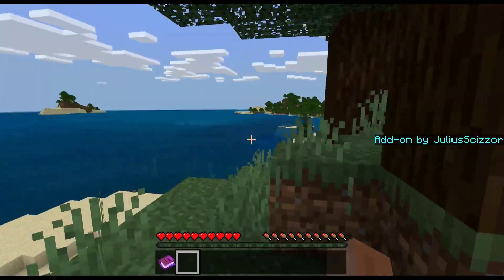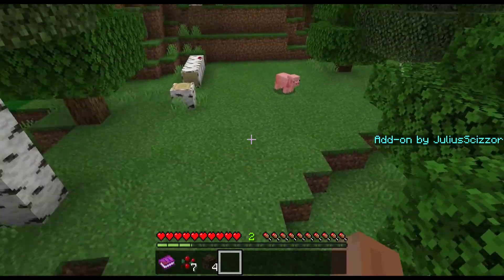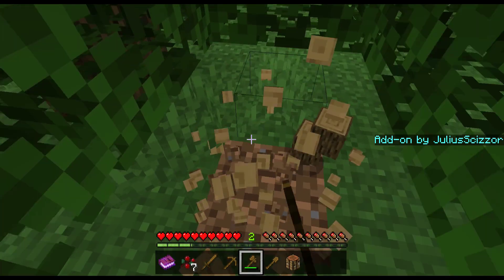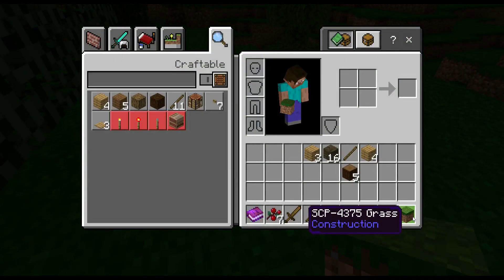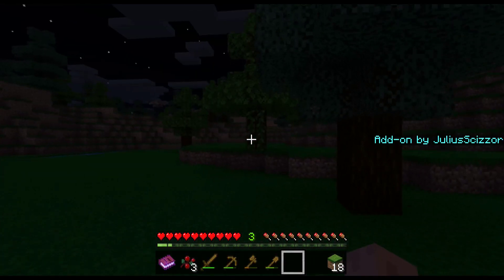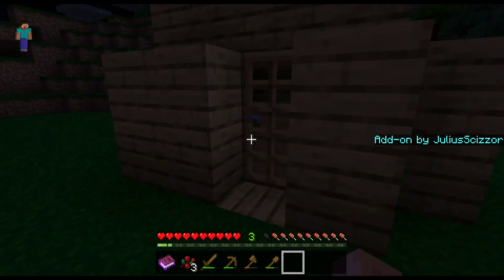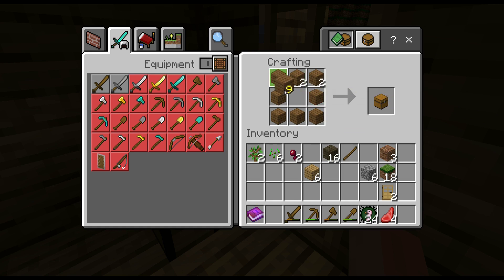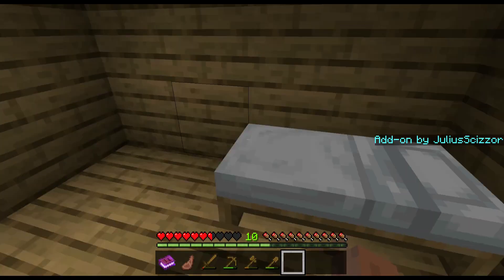BEDROCK SCP IS AWESOME - scp js edition survival (ep1)